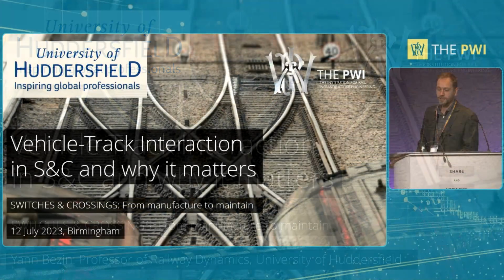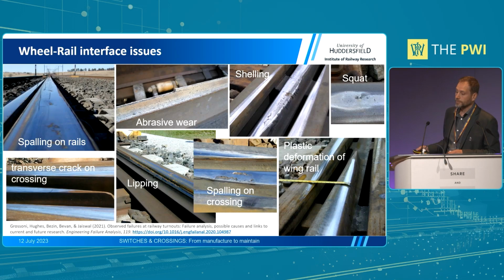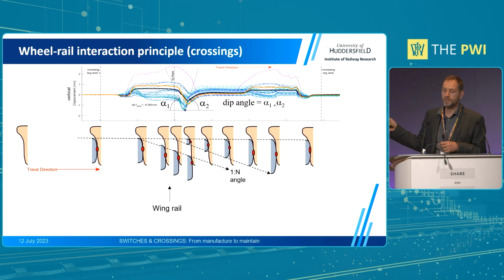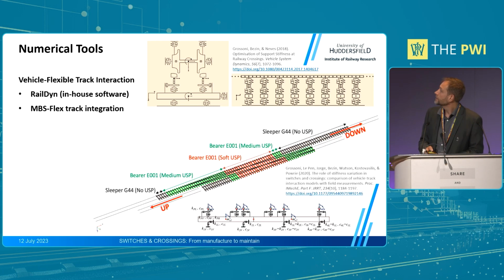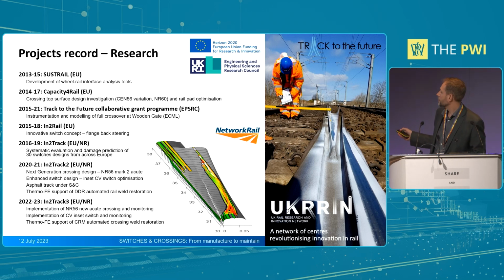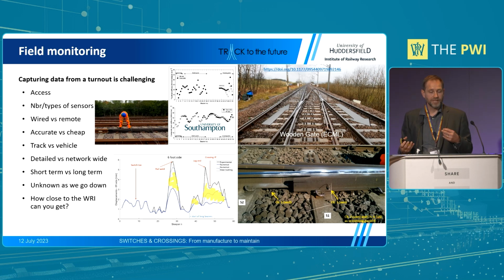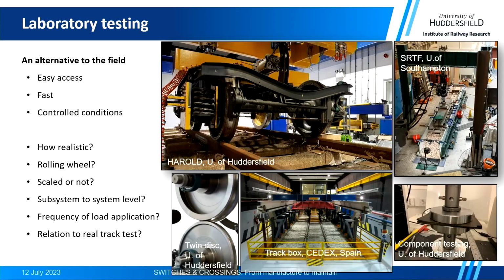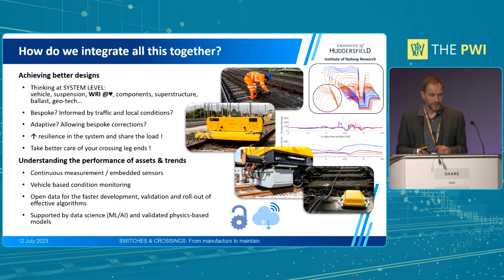Switches and Crossings: Vehicle-track interaction in S&C and why it matters Yann Bezin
Vehicle-track interaction in S&C and why it matters
Presentation from the PWI Technical Seminar – Switches & Crossings: From manufacture to maintain (Birmingham)
12 July 2023